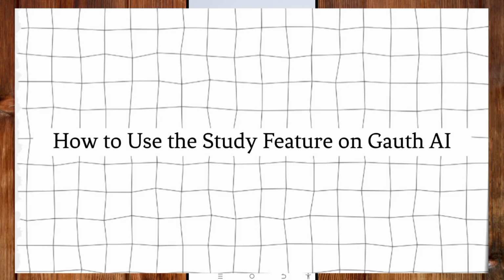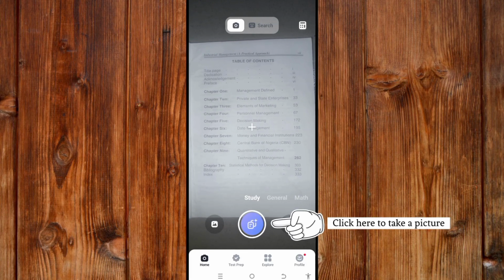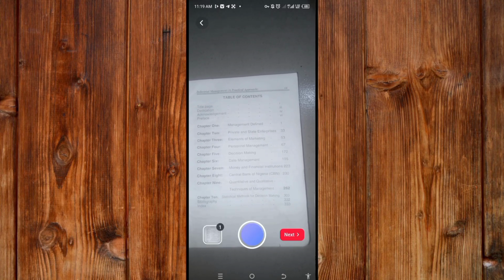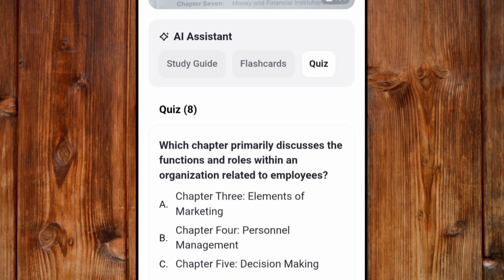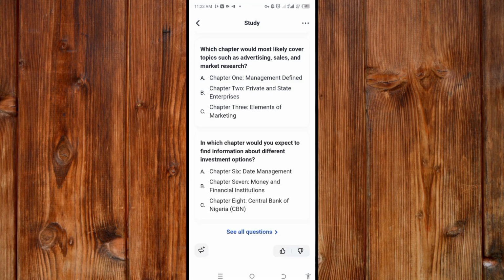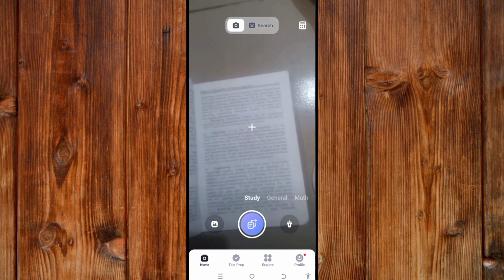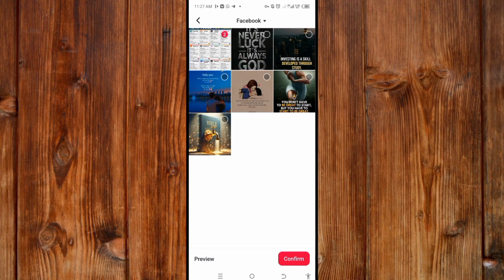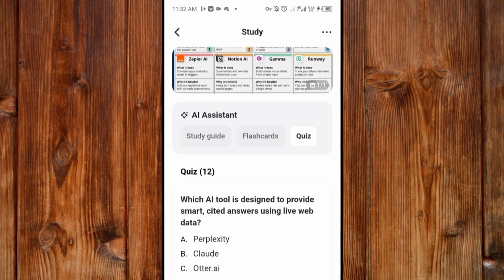How to Use the Study Feature on Gauth AI (Step-by-Step Tutorial)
Learn how to use the study feature on Gauth AI to solve homework and study smarter.

In this video, you’ll learn how to use the study feature on Gauth AI step-by-step. If you're a student looking for smarter ways to study, solve homework, and understand difficult concepts, this tutorial will show you exactly how to get the most out of Gauth AI.

Gauth AI is a powerful homework helper and AI study tool that helps with math problems, explanations, step-by-step solutions, and exam preparation.

📚 In this guide, you’ll discover:
 • How to access the study feature in Gauth AI
• How to solve homework using AI
• How to get step-by-step explanations
• Tips to improve your study efficiency
• Best ways to use AI for exam prep

Whether you're in high school, college, or preparing for exams, Gauth AI can help you study faster and understand concepts more clearly.

👉 Watch until the end to see practical examples of how the study feature works.

📚 RESOURCES
💡 Use my invitation code: [KGPE4L] when signing up to get special rewards and bonuses!

👉 Download Gauth AI now and make studying easier and faster or say “available on Play Store & App Store”]

[Timestamps]:
00:00 Introduction
00:03 Steps To Try